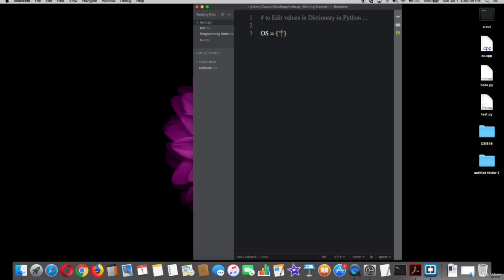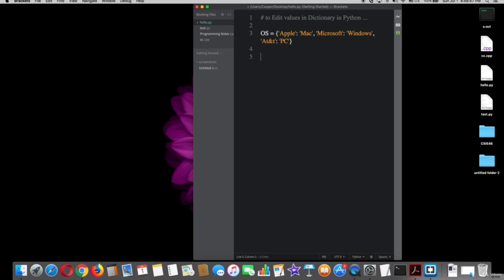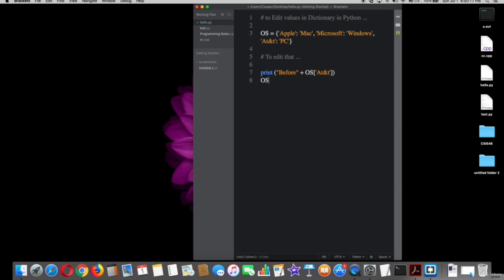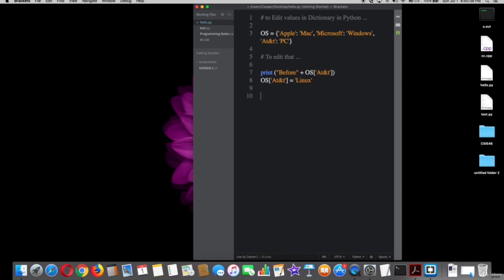12.4 Edit a Value in Dictionaries